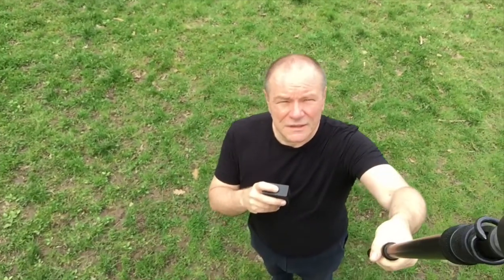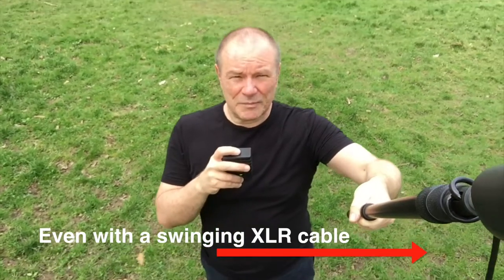Quick and dirty test ofa Zhiyun Q Smooth on the end of an old boom pole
Quick and dirty test of a Zhiyun Q Smooth on the end of an old boom pole